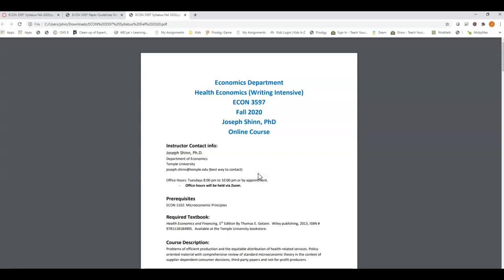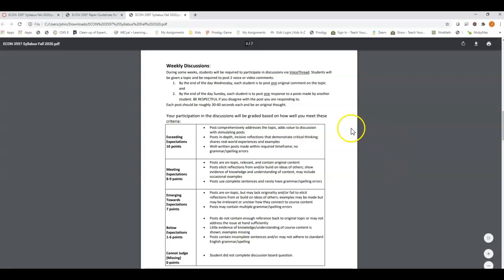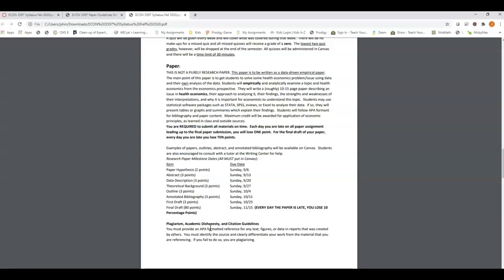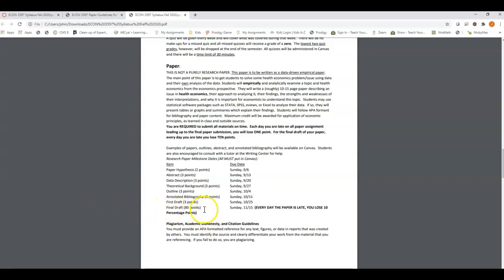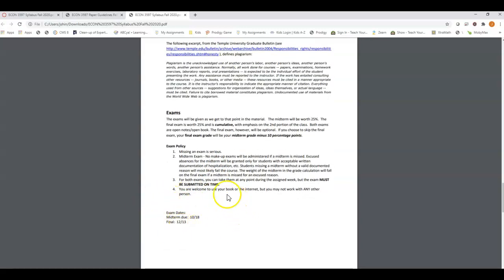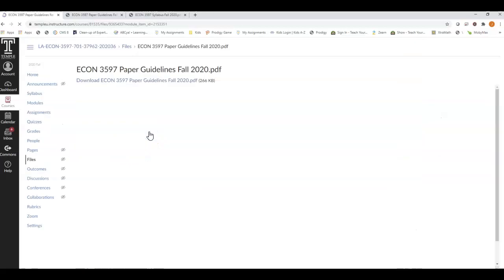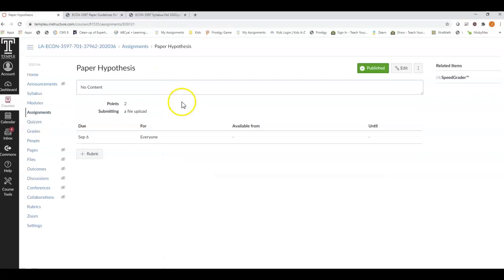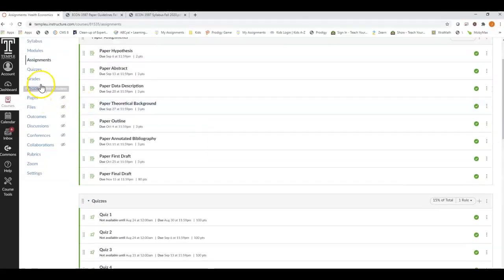Health Economics - Temple University - Fall 2020 Intro Video